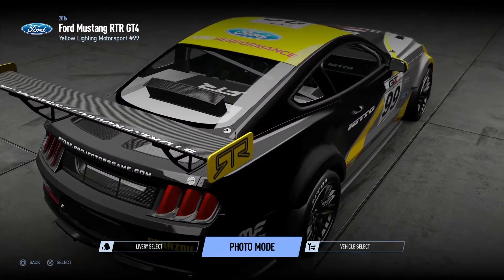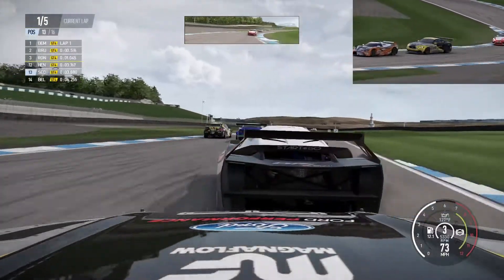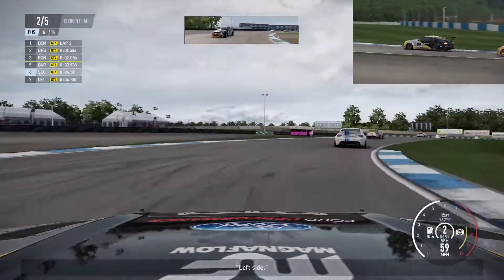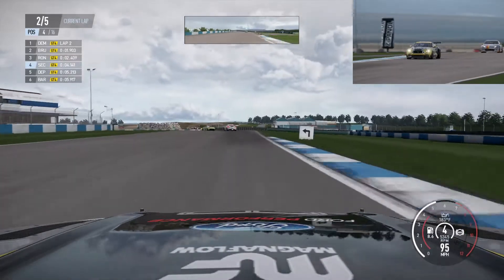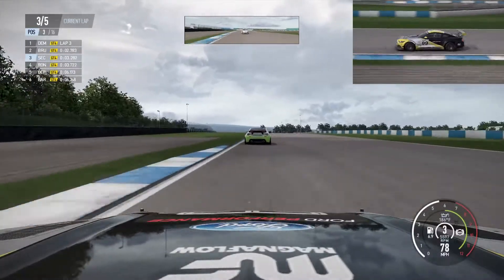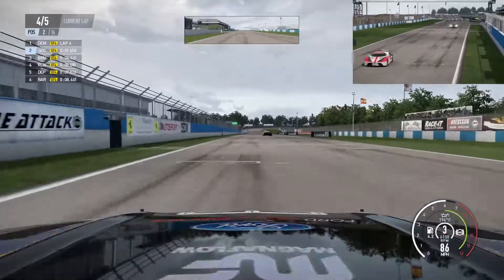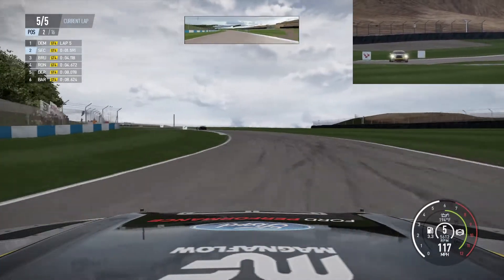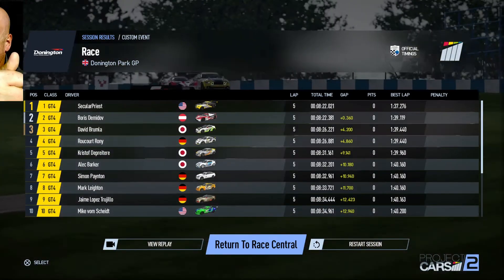Donington Park Last 2 First Challenge: GT4 Ford Mustang Edition, Project Cars 2, PS4 Pro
just a quick, 5 lap single player race against A.I. at 95% difficulty settings, around Donington Park GP layout. Traction Control and Stability Control OFF, and ABS at 50%.  Driving with the Fanatec CSL Elite, and the Load Cell pedal set.